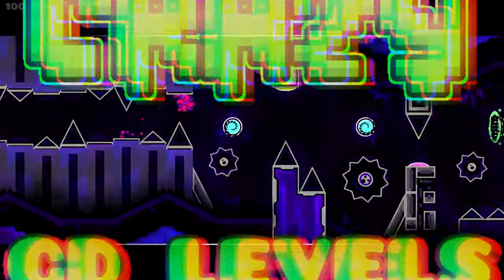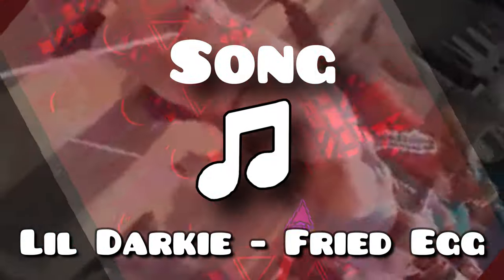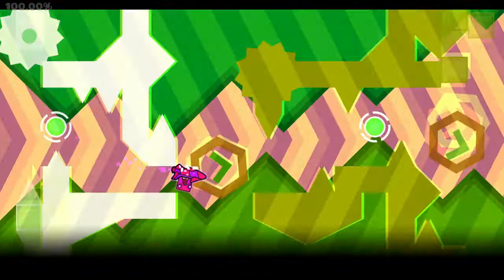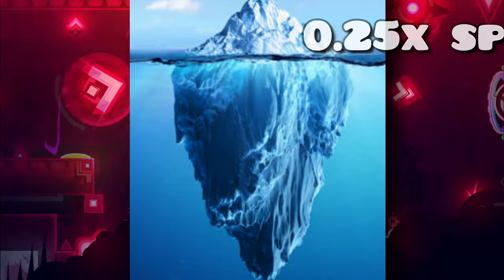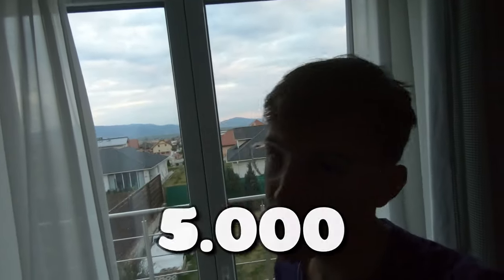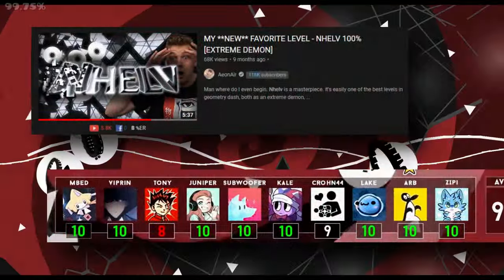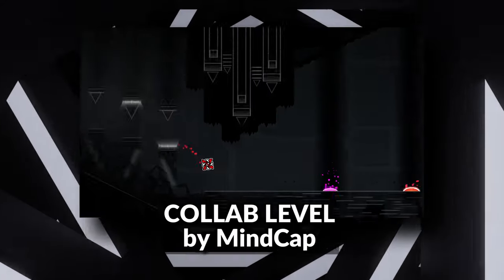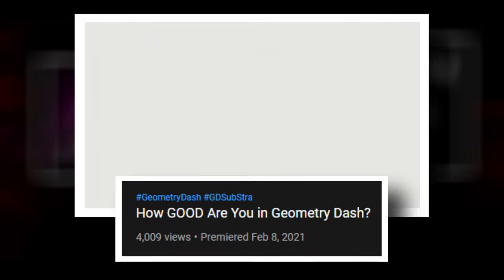The Craziest Levels of Geometry Dash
Today I'll try to find THE CRAZIEST level in Geometry Dash, by searching for the most flashy, fastest and scariest level on the servers. Geometry Dash has a bunch of CRAZY levels, but which one is THE CRAZIEST? Is it WOW by Trusta? Peaceful by Zylenox? What do YOU consider as the craziest level in GD?

NOTE: Most of the footage showcased wasn't done legitimately
Noclip + Auto was used for showcasing purposes

0:03 - 1:52

0:34 - 0:39

1:54 - 2:05

2:06 - 2:45

2:45 - 3:10

3:11 - 3:40

VIDEO FOOTAGE:

【4K】 "New Record" by Temp & many more [EXCLUSIVE] (Extreme Demon) [49K SPECIAL] | Geometry Dash 2.11

【4K】 "WOW" by TrusTa & more (Extreme Demon) | Geometry Dash 2.11

''The Only One'' 100% (Demon) by Dienid | Geometry Dash

Peaceful by Zylenox & Small (Full Version) | Geometry Dash

Collab Level by MindCap | Geometry Dash